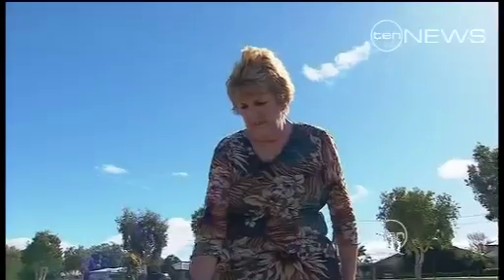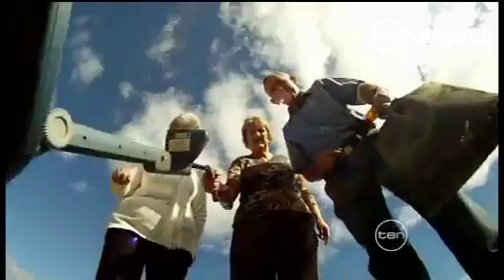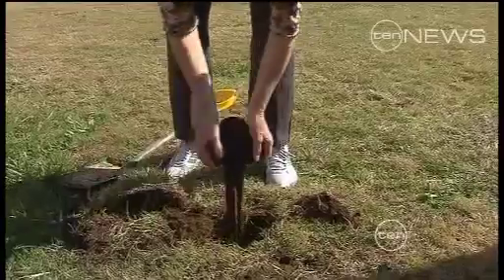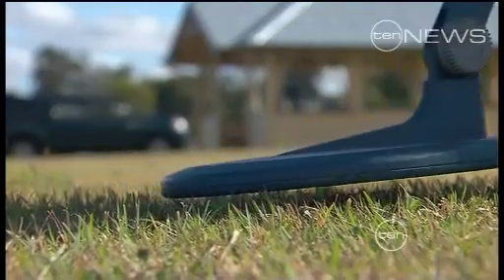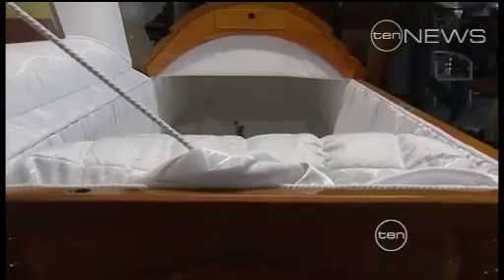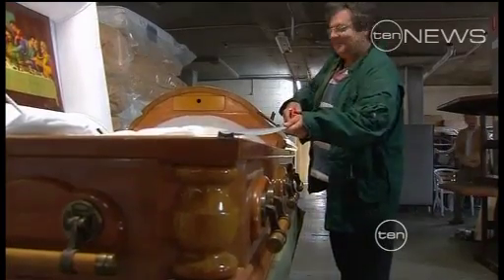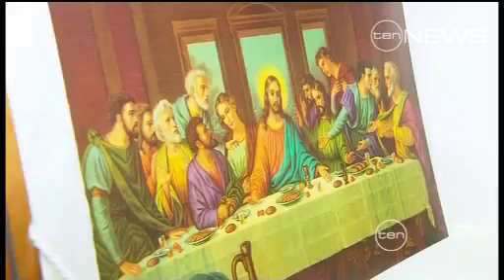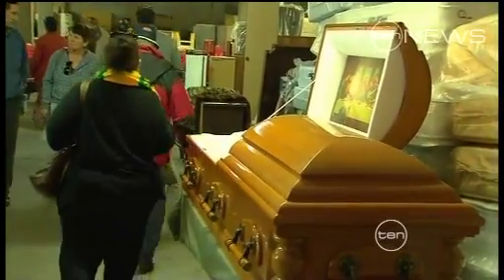"Grave" discovery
A team of history hunters has discovered hundreds of unmarked graves and burial vaults in the Ipswich Cemetery.